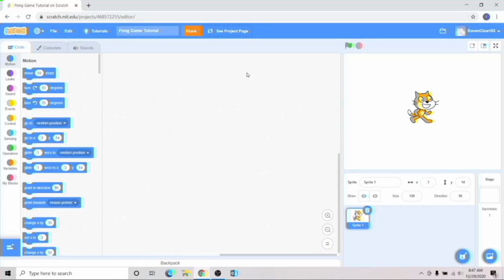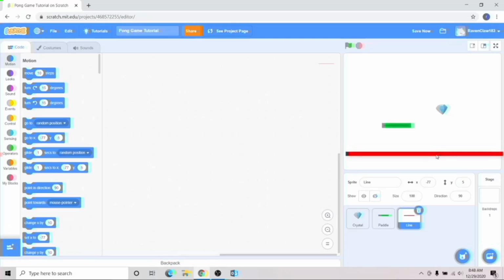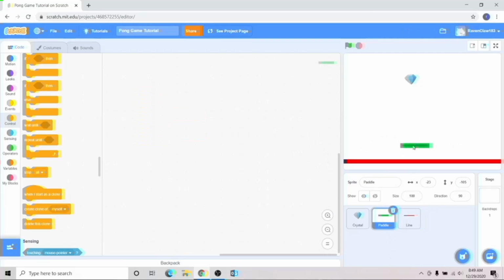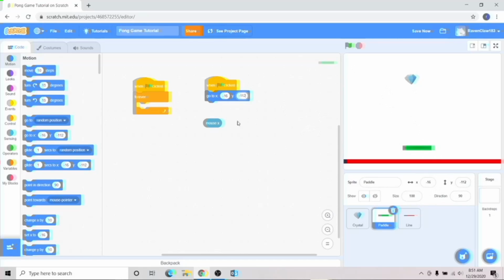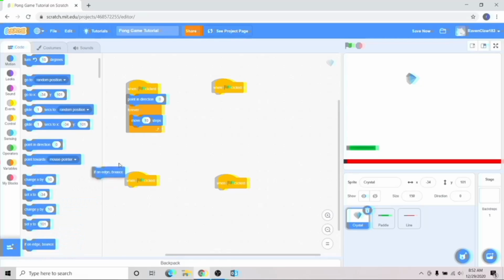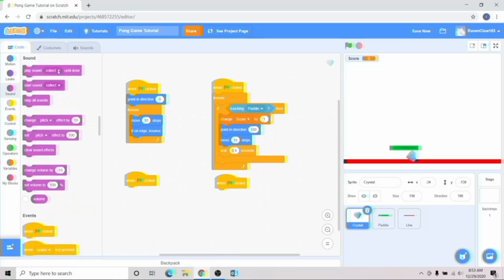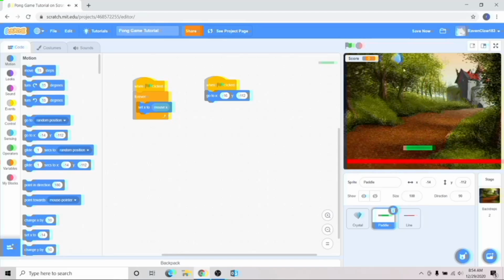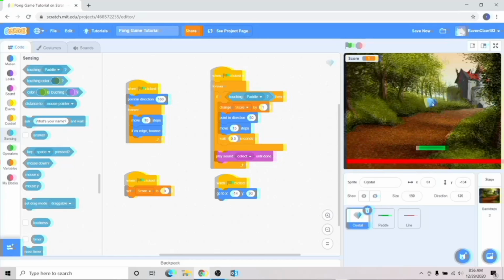Coding Lesson 7 - Pong Game Tutorial